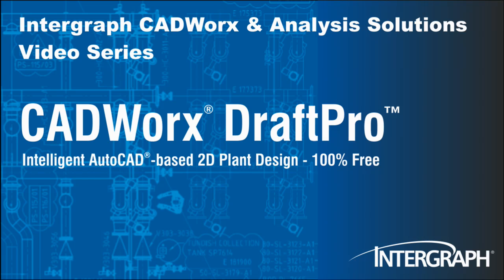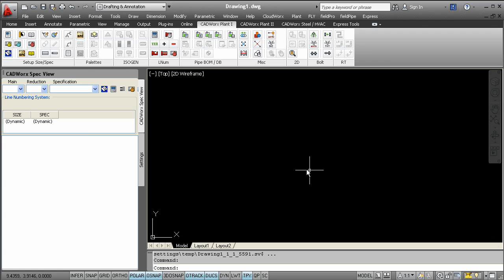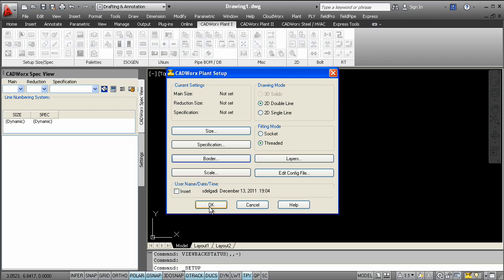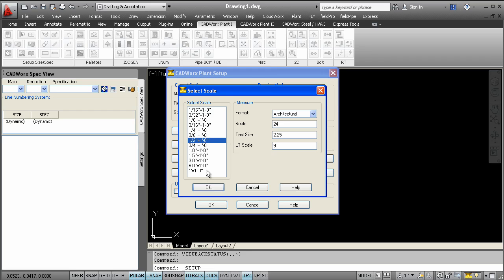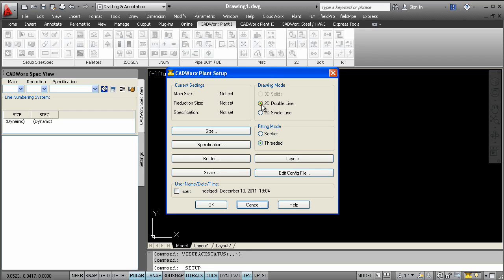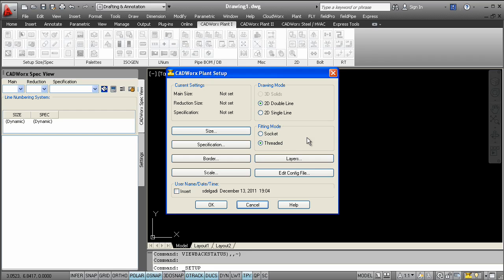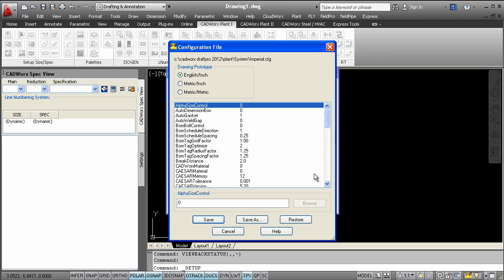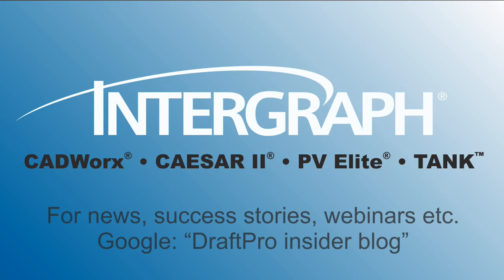CADWorx DraftPro Setup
In this video you will learn the various benefits of CADWorx DraftPro software and its quick and easy abilities of set up and use, so you can start designing right away.

Users will learn how they will be able to set the size and specs and also choose among a few other options such as the advantages to using CADWorx DraftPro that allows the users to draw intelligently in both double line and single line modes.